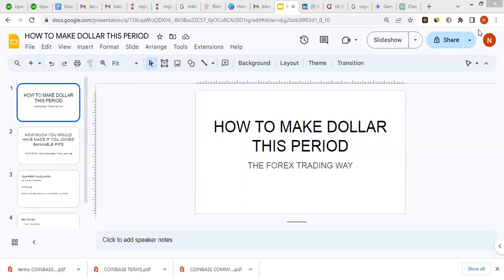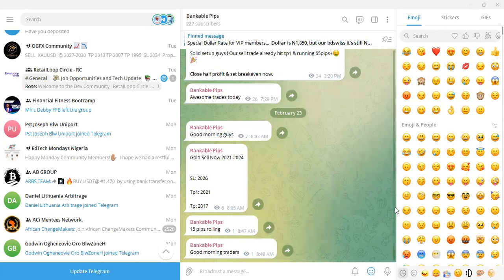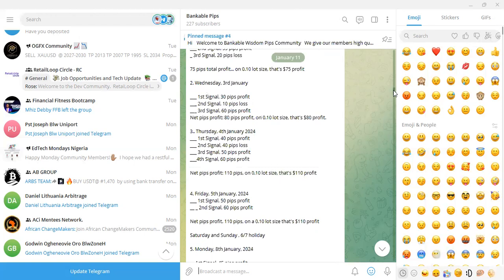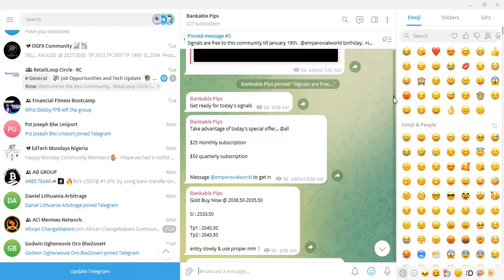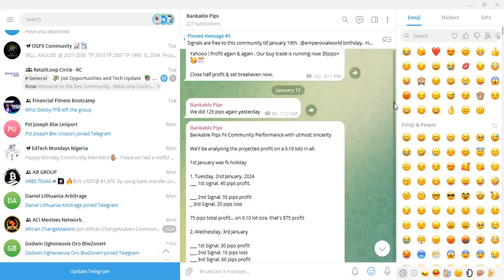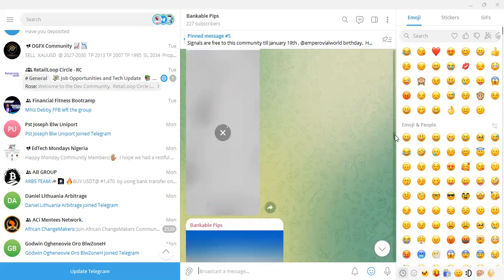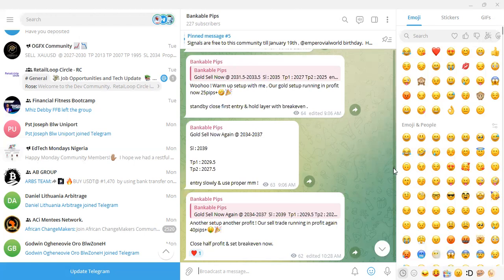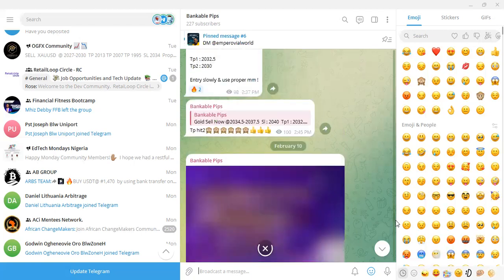HOW TO MAKE DOLLARS THIS PERIOD- Make Money From Forex Trading With Bankable Pips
In this video, I show you how to make dollars via Forex Trading this periodleveraging on the profitable telegram channel, BANKABLE PIPS.

In this video, I show you Bankable Pips and the profits we have made from the Forex Markets.

2. Exness